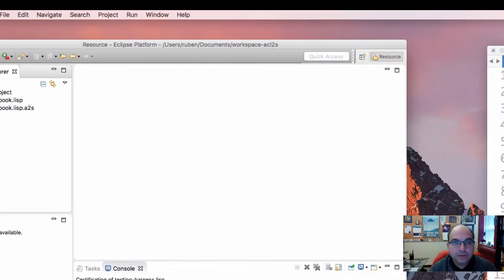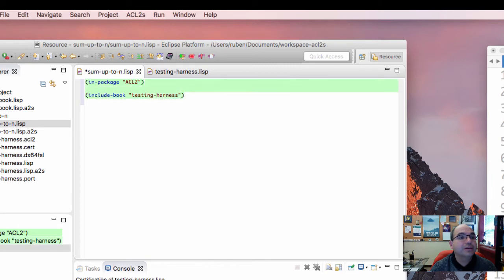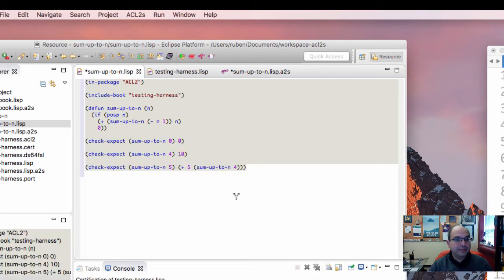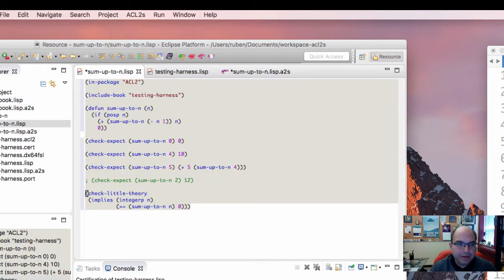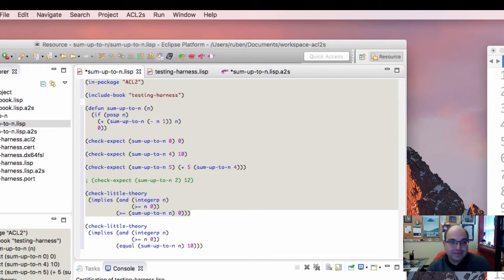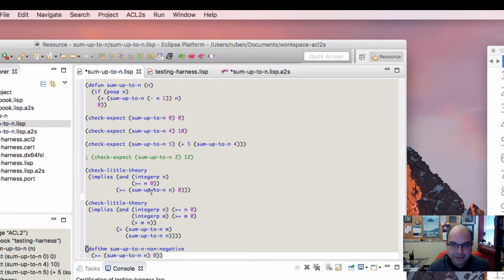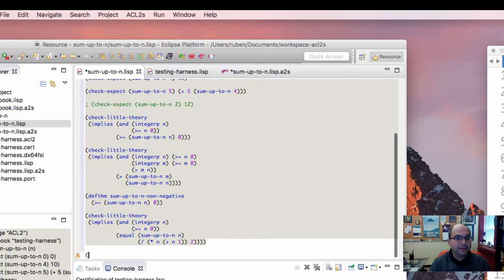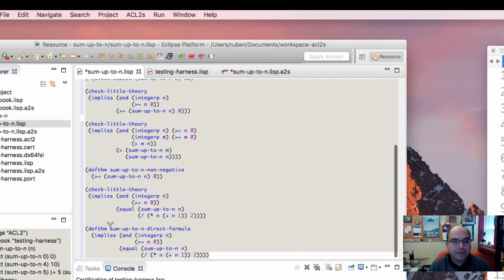ACL2s software testing